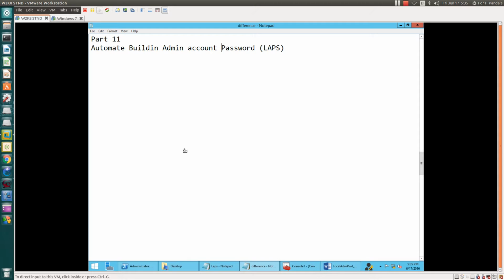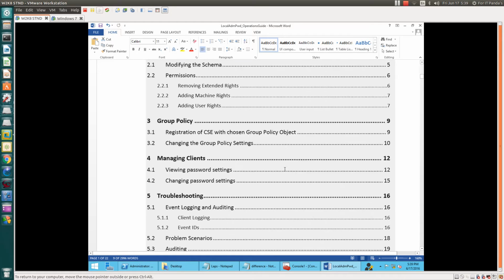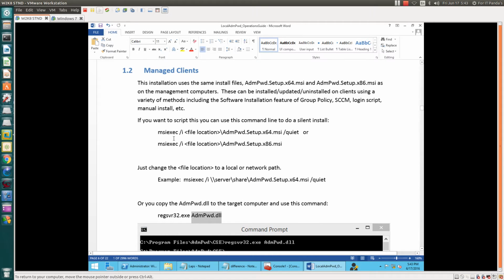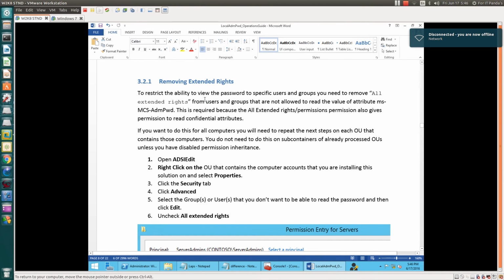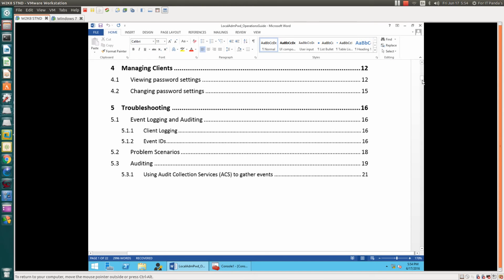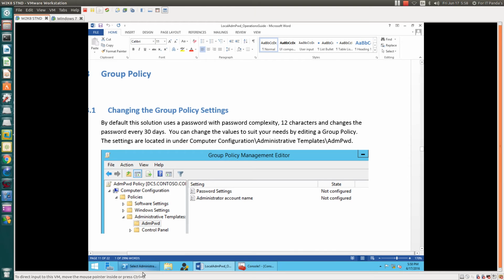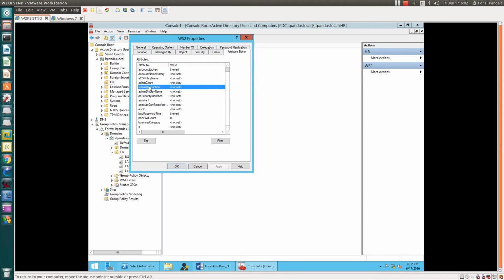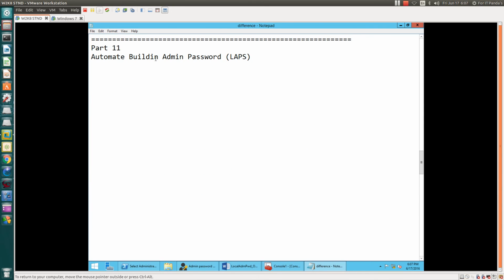How To Automate Changing The Local Admin Password (LAPS)